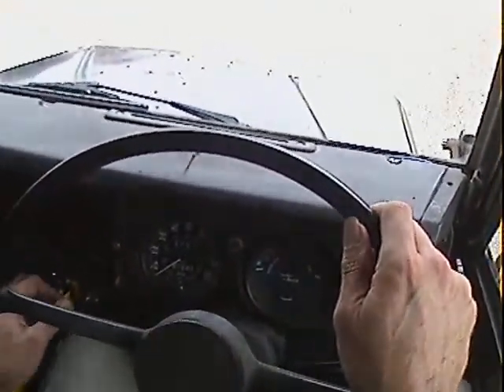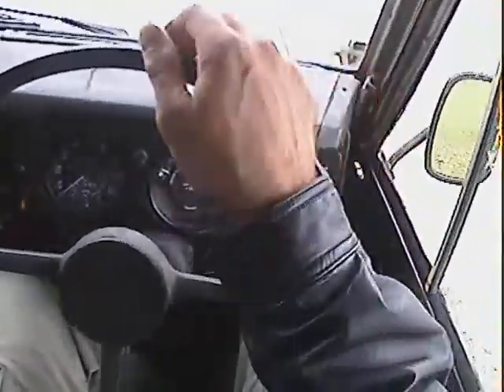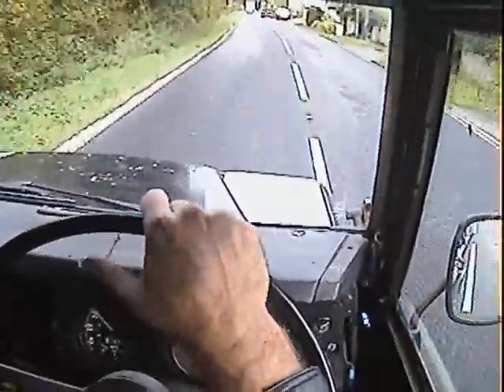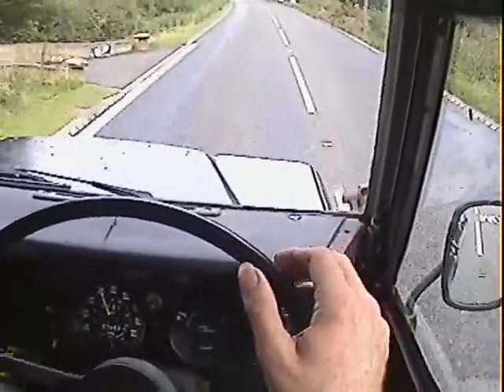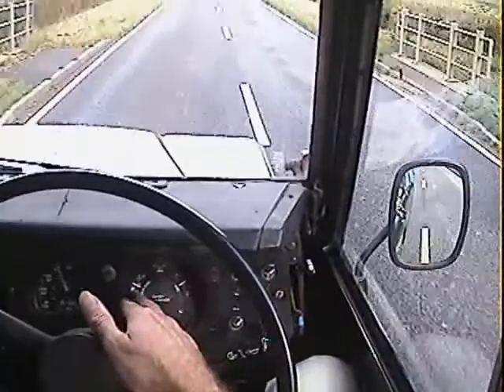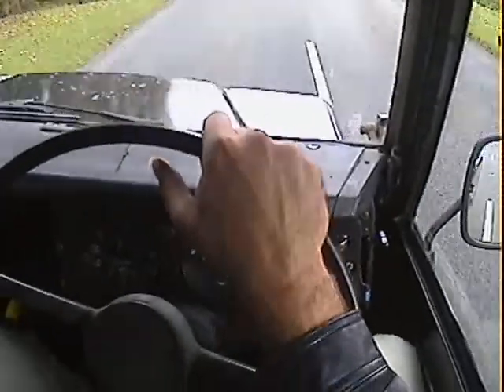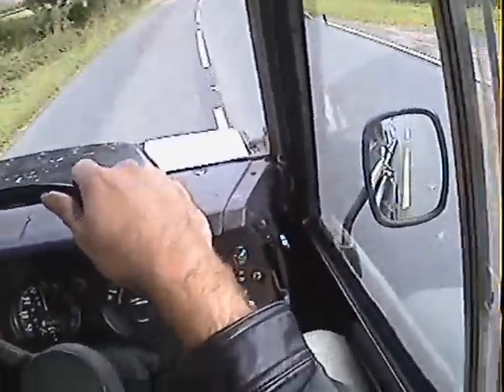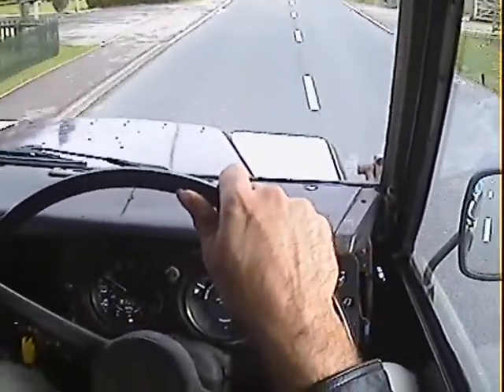Motodrome land rover 88in series III truckcab for sale in action